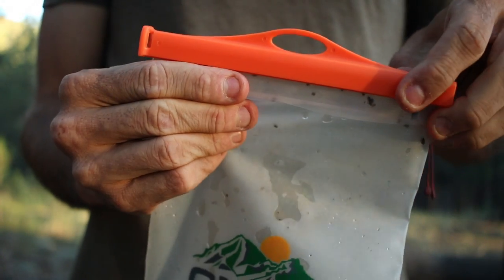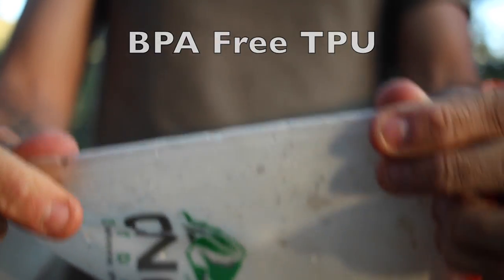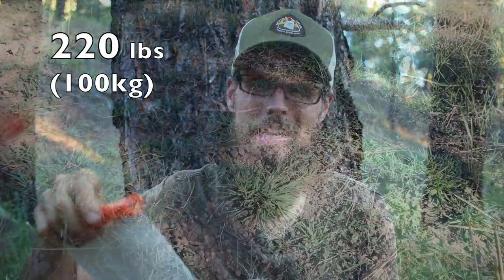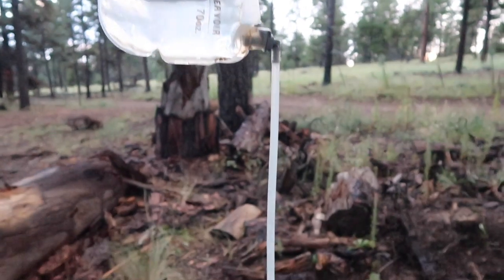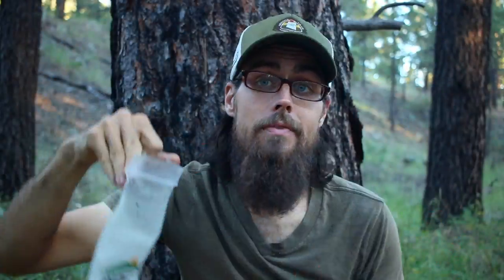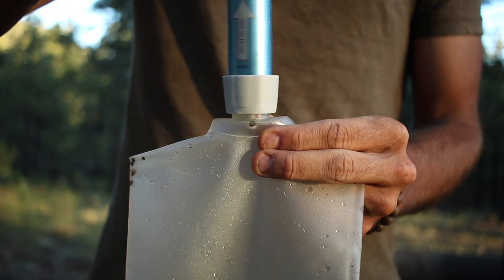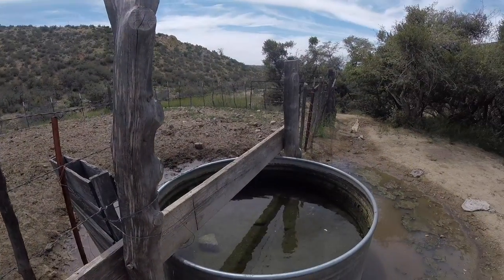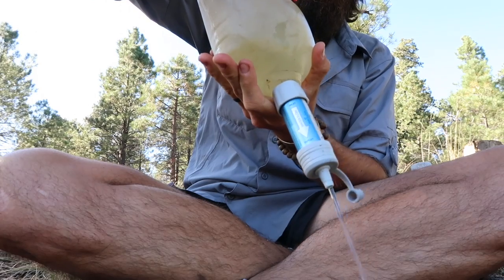CNOC Vecto Water Container Review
CNOC Outdoors Vecto

HydroBlu Versa Flow